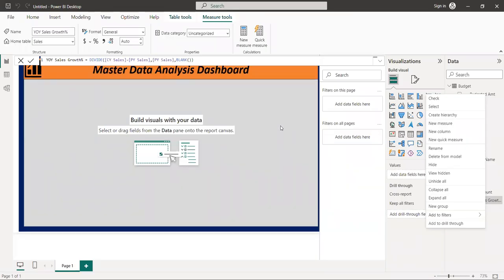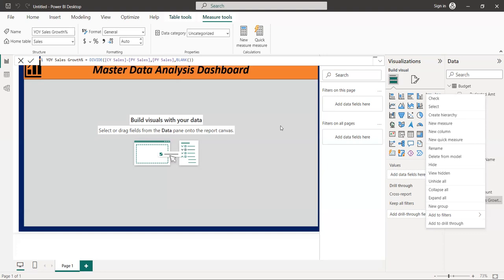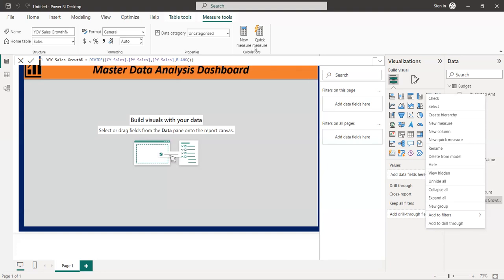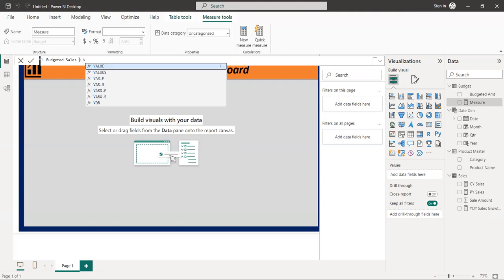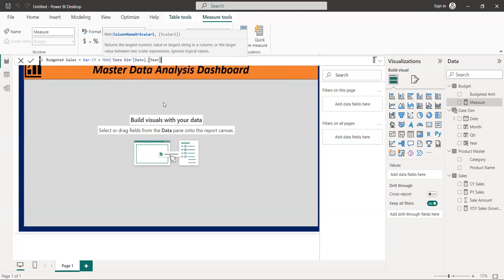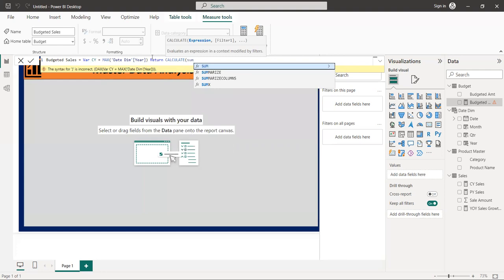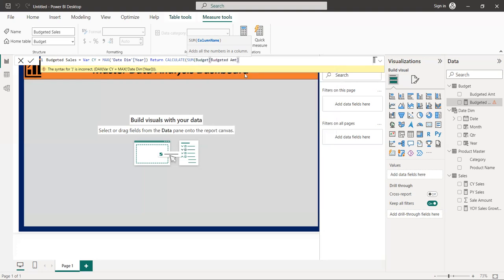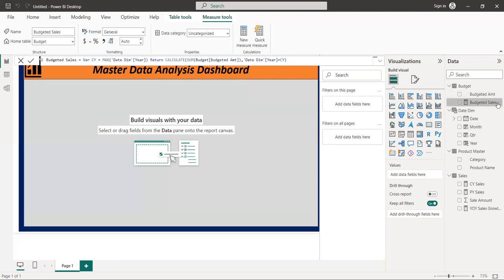Mastering Power BI Dashboard Projects: Ultimate Guide and Best Practices (part5)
In this final video of our series on mastering Power BI Dashboard Projects, we'll be discussing best practices for creating reports, including design tips and data analysis techniques.

If you're looking to get your business intelligence skills up to par, then be sure to watch this series! In this final video, we'll be discussing best practices for creating reports and using data analysis techniques to improve your understanding of your data. By the end of this series, you'll be a power BI dashboard master!
In this video, we'll continue our discussion of mastering Power BI Dashboard Projects by covering best practices for data preparation,Query design, Reports design, and Dataset creation. By the end of this video, you will have everything you need to start creating powerful and effective Power BI Dashboard Projects.If you're looking to get started with Power BI, or if you're already using it but want to take your projects to the next level, then this is the video for you! In this video, we'll cover everything from data preparation to report design to dataset creation. By the end of the video, you will have everything you need to start creating powerful and effective Power BI Dashboard Projects!Welcome to the ultimate guide and best practices for mastering Power BI Dashboard Projects! In this comprehensive video, we delve deep into the world of Power BI, providing you with extensive knowledge and expertise to take your dashboard projects to the next level.Power BI has emerged as a leading data visualization and business intelligence tool in recent years. Whether you're a beginner or an experienced user, this video aims to equip you with the necessary skills to create stunning, insightful, and impactful dashboards.Throughout this tutorial, we'll walk you through step-by-step instructions, demonstrating how to effectively design, develop, and optimize your Power BI dashboard projects. From understanding data sources and gathering requirements to applying advanced visualization techniques, no stone will be left unturned.Our team of seasoned Power BI practitioners will share their invaluable insights, tips, and tricks gained through extensive hands-on experience. Discover the best practices that will help you streamline your workflow, save time, and enhance the overall quality of your dashboards.Not only will we cover the technical aspects of Power BI, but we'll also shed light on the strategic and conceptual foundations that underpin successful dashboard projects. By understanding the principles behind data storytelling, user experience design, and data modeling, you'll be able to create visualizations that resonate with your audience and drive data-driven decision-making.Whether you're an individual looking to boost your data visualization skills or a business striving to leverage Power BI's potential, this video is your ultimate guide. Join us now and unlock the full potential of Power BI Dashboard Projects!PowerBI